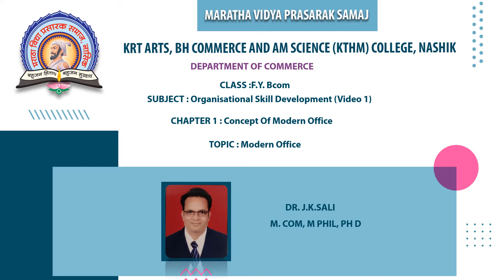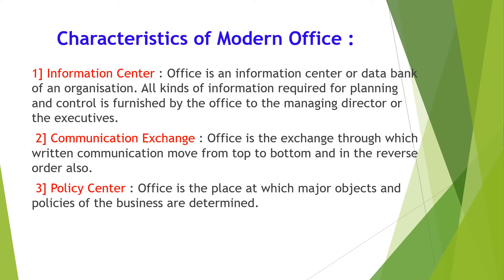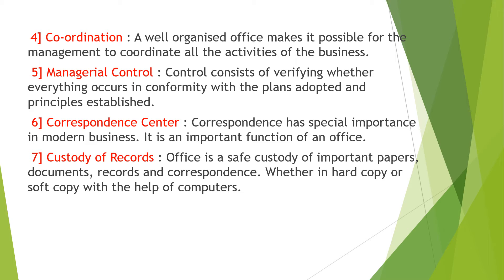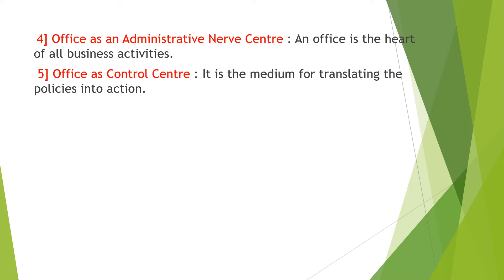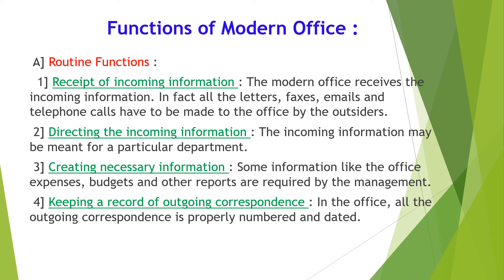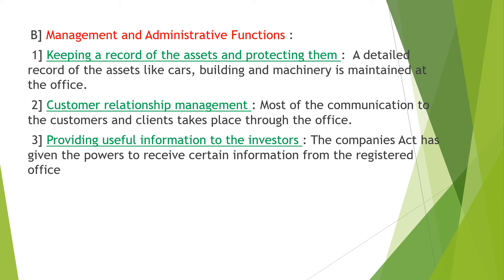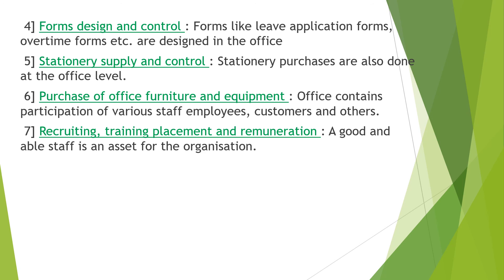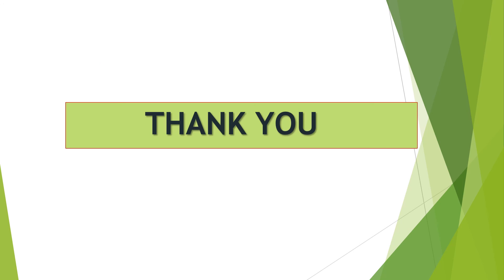F.Y.B.Com| Sem-I | 115-A: Organisational Skill Development-I | Dr. J. K. Sali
Lecture No.1
Organisational Skill Development
In this Video we will learn Characteristics, Importance and Functions of Modern office.